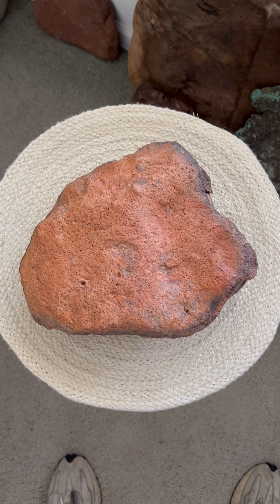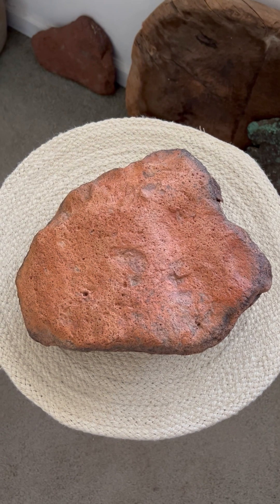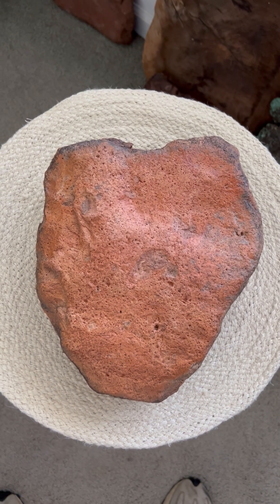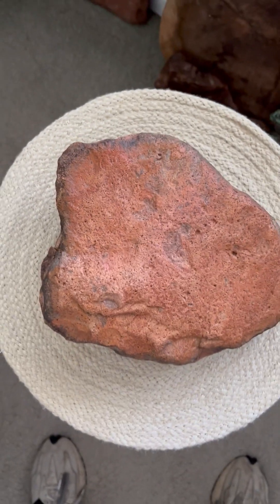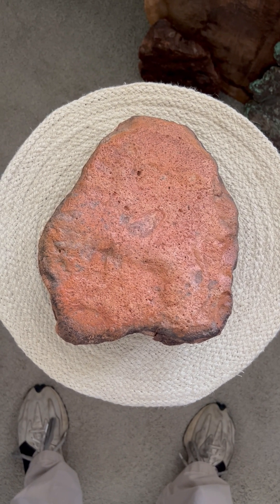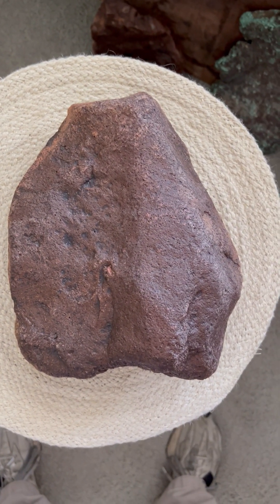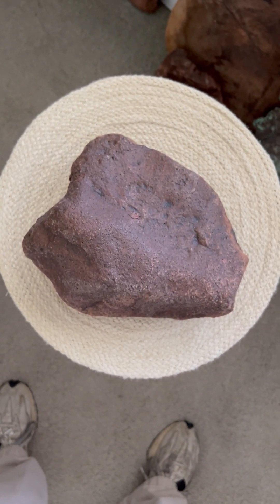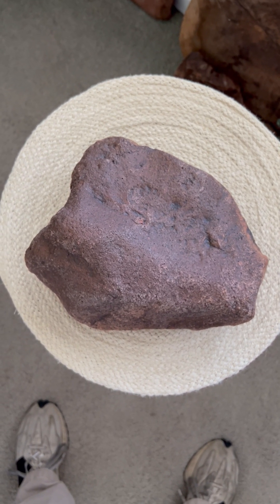Calico Hills Sculpted Mammoth Effigy